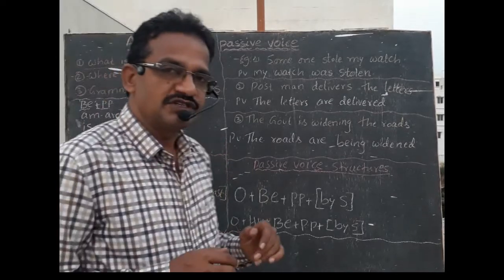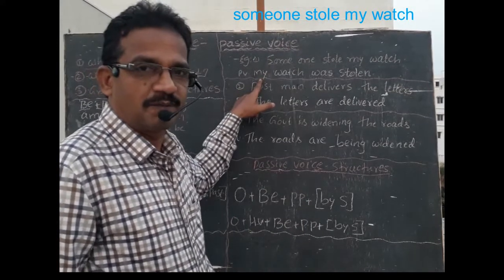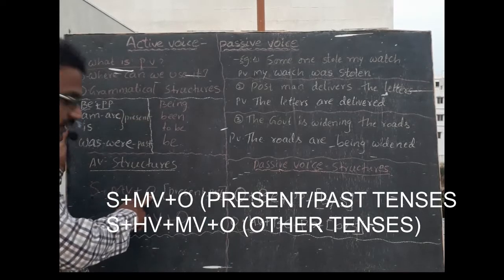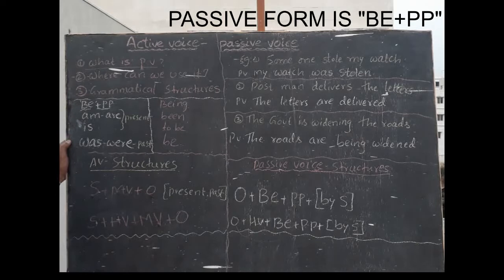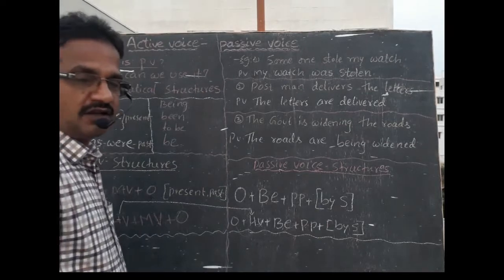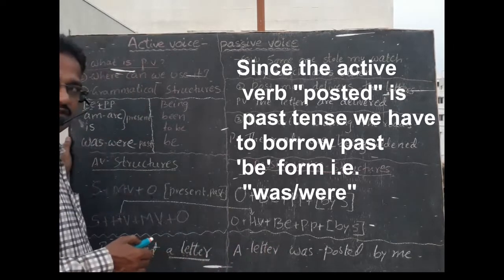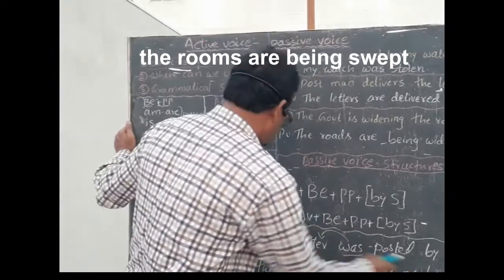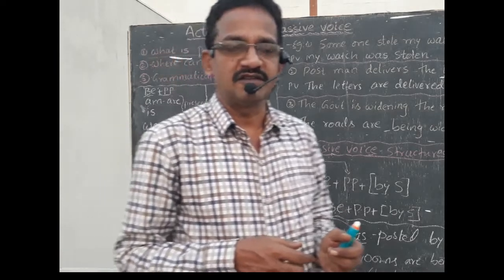PASSIVE VOICE AFFIRMATIVES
passive expressions in affirmative
HOW TO CHANGE ACTIVE TO PASSIVE